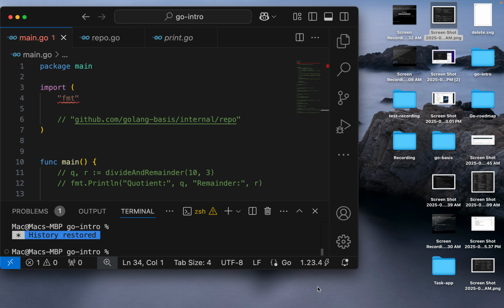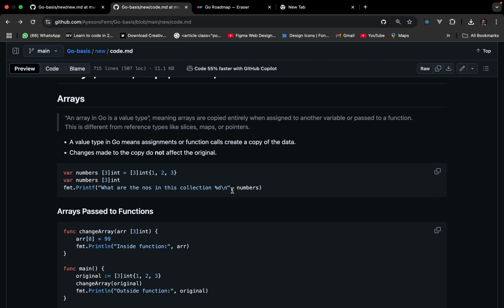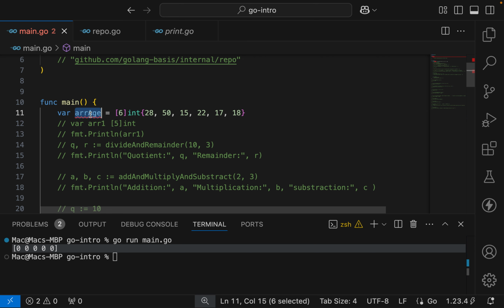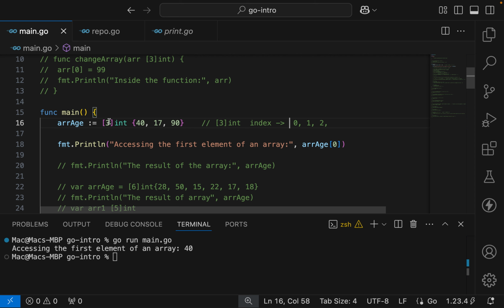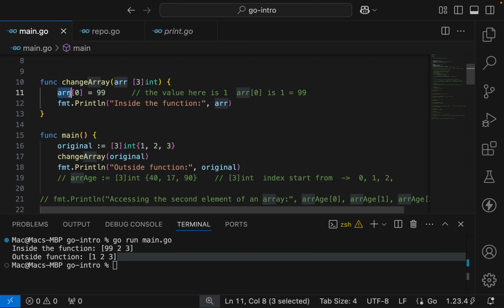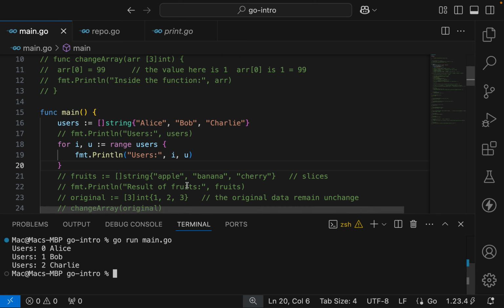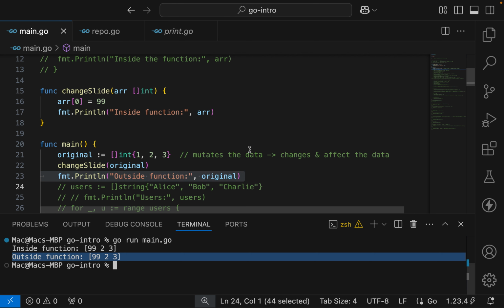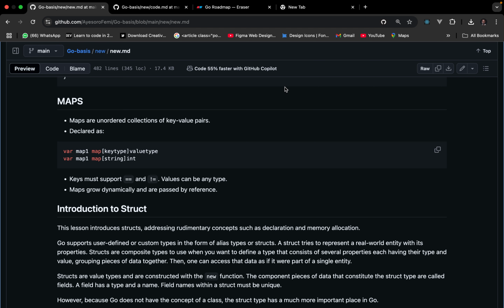Learn Go Programming - Golang Tutorial for Absolute Beginners | Arrays, Slices & Maps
Welcome to this beginner-friendly Golang tutorial, where we break down arrays, slices, and maps in Go! 🚀 Whether you're new to Go or looking to strengthen your understanding of data structures, this video will walk you through:

✅ What arrays, slices, and maps are in Go
✅ How to declare and initialize arrays, slices, and maps
✅ The key differences between arrays and slices
✅ How slices work under the hood (capacity & length)
✅ Working with maps: keys, values, and common operations

By the end of this tutorial, you'll have a solid grasp of arrays, slices, and maps in Go and be ready to use them effectively in your projects!